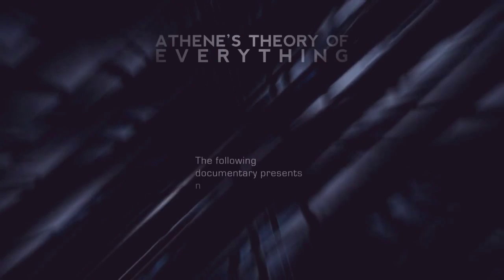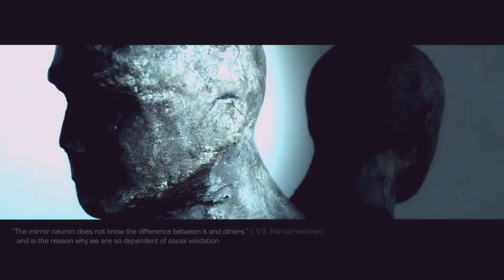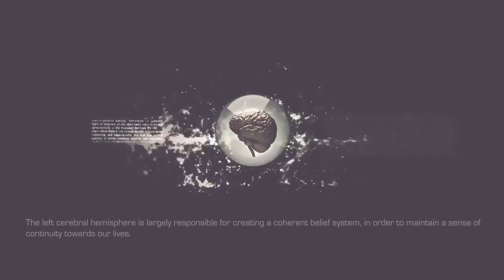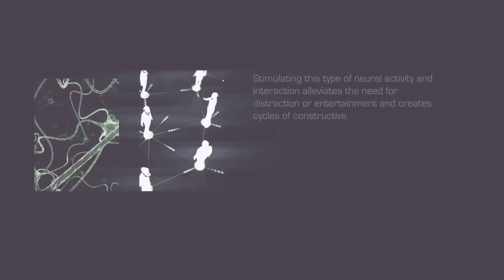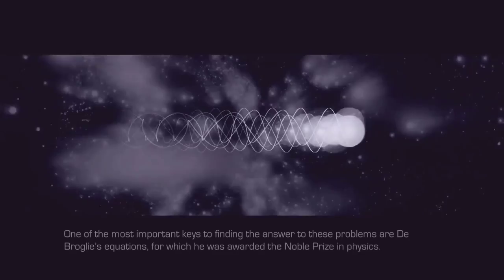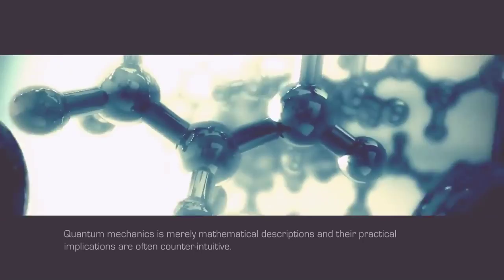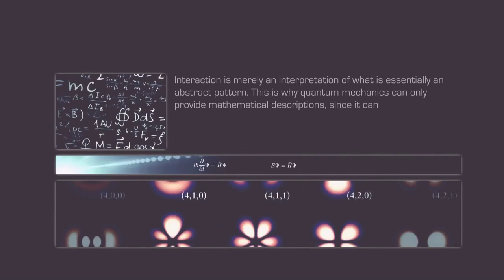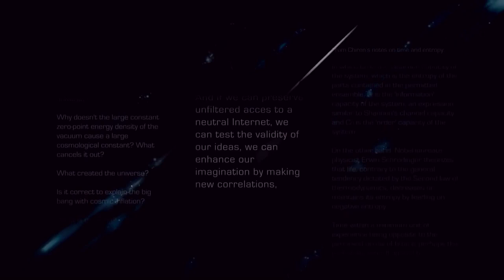Documentary Theory of Everything Science Documentaries 2016 HD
A theory of everything (ToE) or final theory, ultimate theory, or master theory is a hypothetical single, all-encompassing, coherent theoretical framework of physics that fully explains and links together all physical aspects of the universe.[1]:6 Finding a ToE is one of the major unsolved problems in physics. Over the past few centuries, two theoretical frameworks have been developed that, as a whole, most closely resemble a ToE. The two theories upon which all modern physics rests are general relativity (GR) and quantum field theory (QFT). GR is a theoretical framework that only focuses on the force of gravity for understanding the universe in regions of both large-scale and high-mass: stars, galaxies, clusters of galaxies, etc. On the other hand, QFT is a theoretical framework that only focuses on three non-gravitational forces for understanding the universe in regions of both small scale and low mass: sub-atomic particles, atoms, molecules, etc. QFT successfully implemented the Standard Model and unified the interactions (so-called Grand Unified Theory) between the three non-gravitational forces: weak, strong, and electromagnetic force.[2]:122

Through years of research, physicists have experimentally confirmed with tremendous accuracy virtually every prediction made by these two theories when in their appropriate domains of applicability. In accordance with their findings, scientists also learned that GR and QFT, as they are currently formulated, are mutually incompatible - they cannot both be right. Since the usual domains of applicability of GR and QFT are so different, most situations require that only one of the two theories be used.[3][4]:842–844 As it turns out, this incompatibility between GR and QFT is only an apparent issue in regions of extremely small-scale and high-mass, such as those that exist within a black hole or during the beginning stages of the universe (i.e., the moment immediately following the Big Bang). To resolve this conflict, a theoretical framework revealing a deeper underlying reality, unifying gravity with the other three interactions, must be discovered to harmoniously integrate the realms of GR and QFT into a seamless whole: a single theory that, in principle, is capable of describing all phenomena. In pursuit of this goal, quantum gravity has recently become an area of active research.